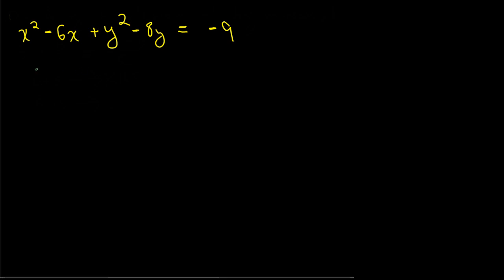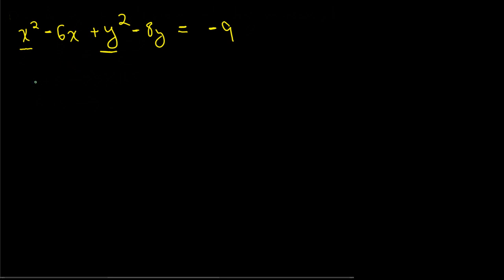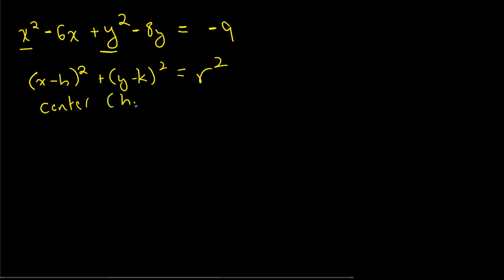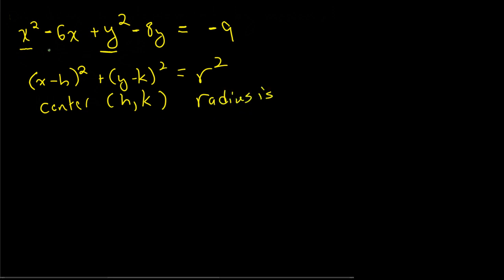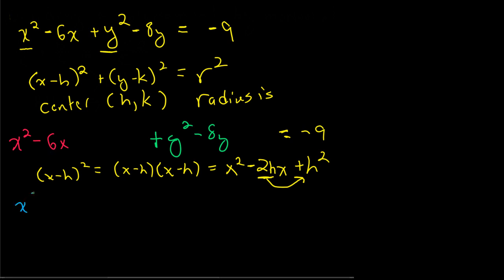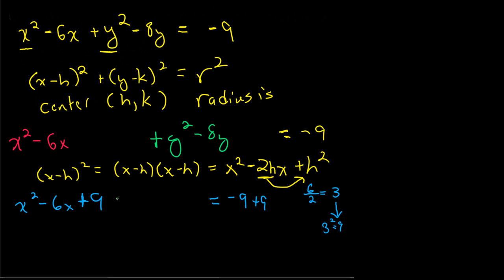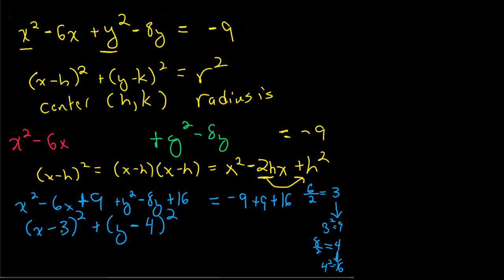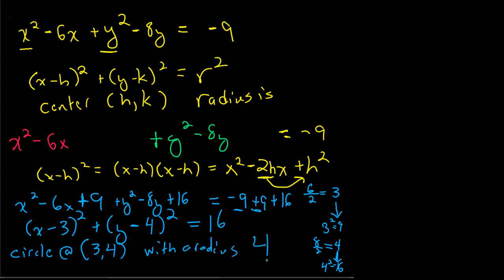Complete the Square Review Part 1 - The Equation for a Circle